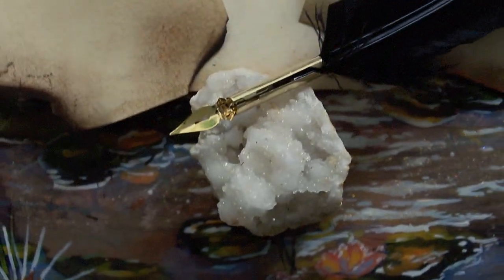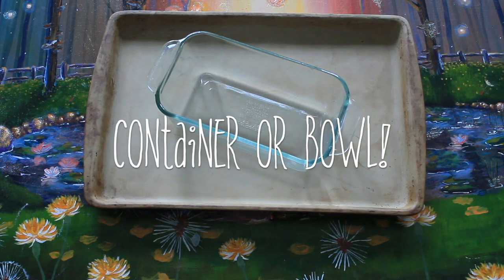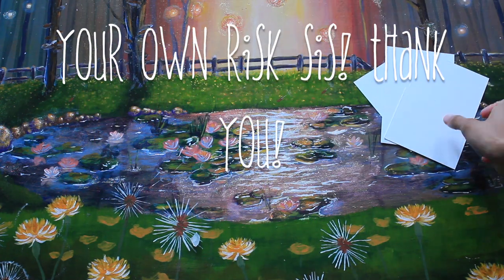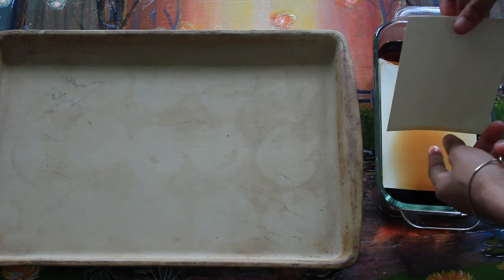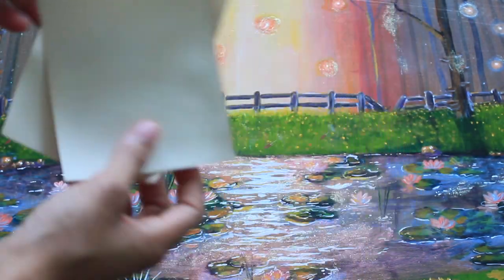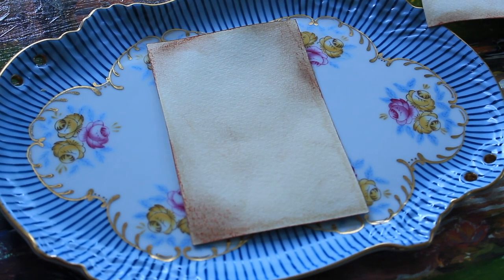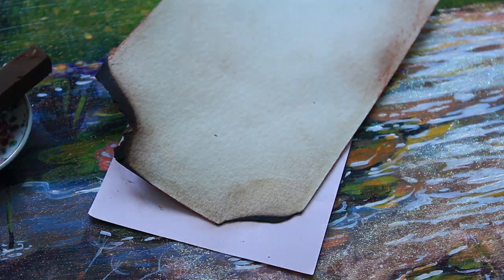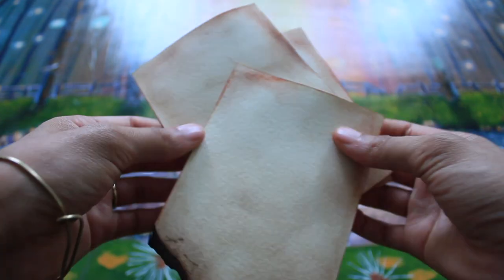old fairytale paper diy *_*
learn how to tint paper with tea/coffee and give your paper magical look! perfect for a sketch book to add variety to your work!